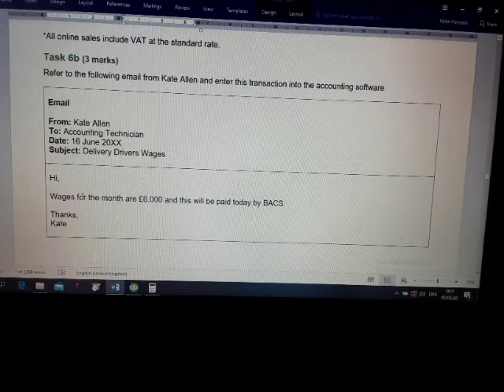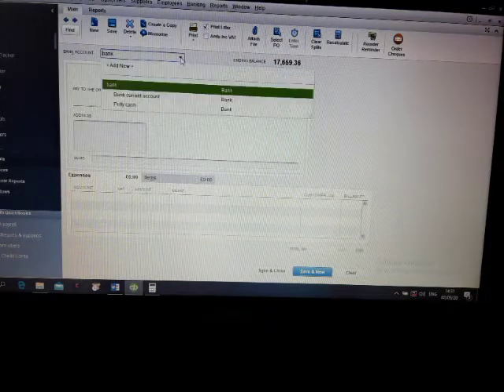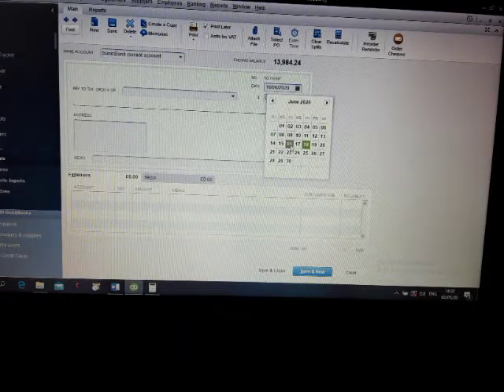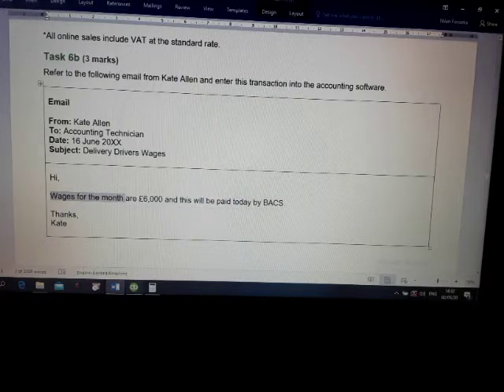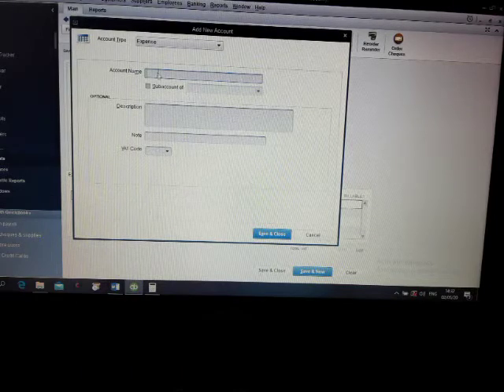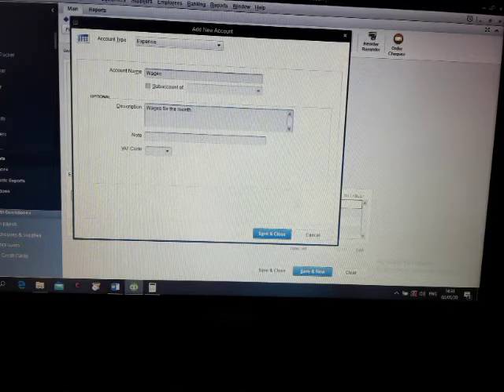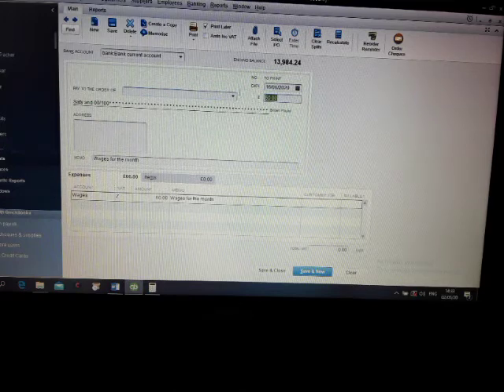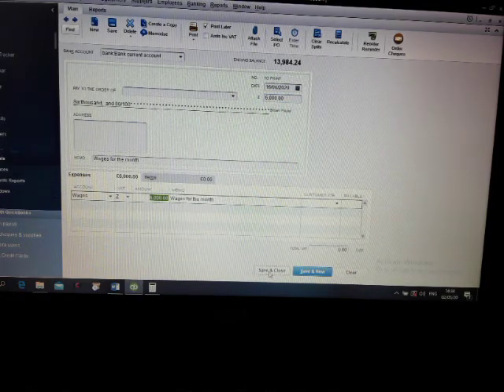6b. aat Computerised accounting QuickBooks cash payments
How to enter cash payments